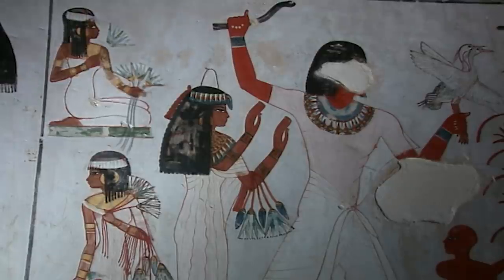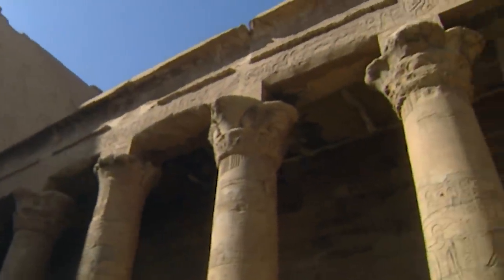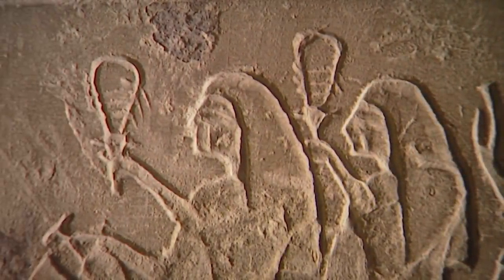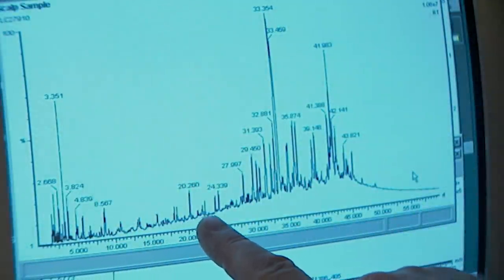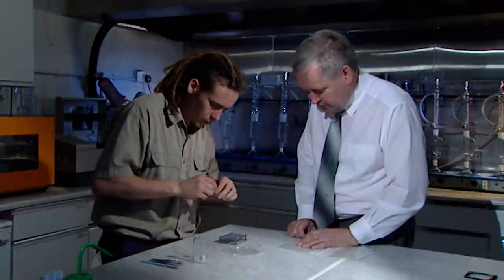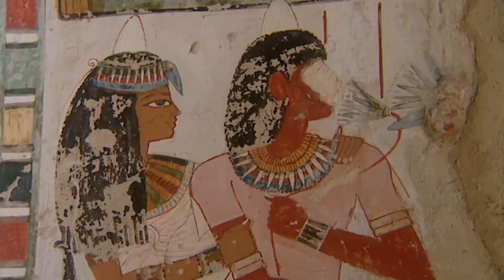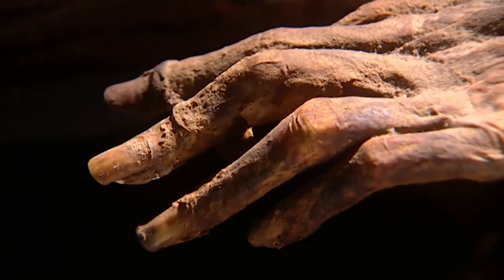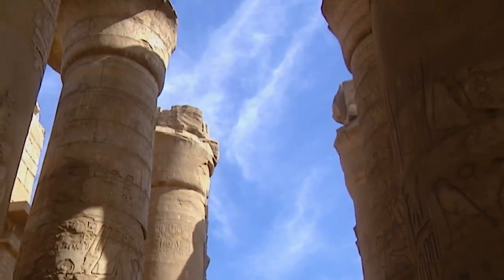Ancient Egypt's Obsession With The Lotus, Afterlife & Sex | Private Lives Of The Pharaohs | Odyssey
Sex, death and the Lotus: What links a water lily, the afterlife and sex in Ancient Egypt? The team revisit the mystery of the Egyptian afterlife to find out.

Subsribe so you don't miss out!